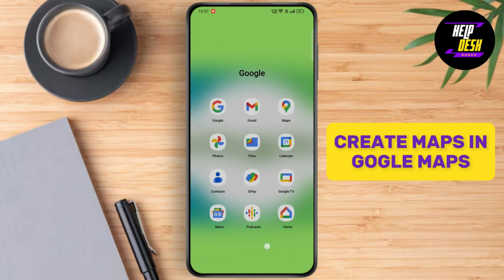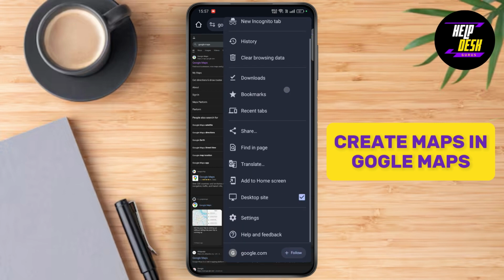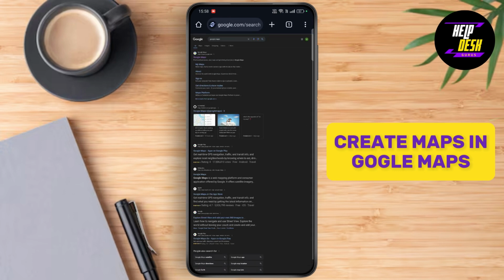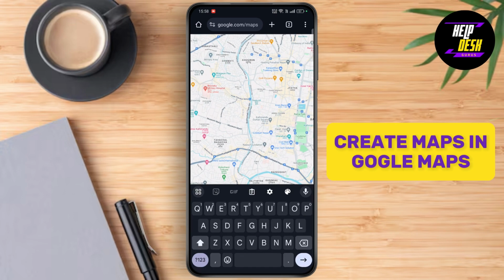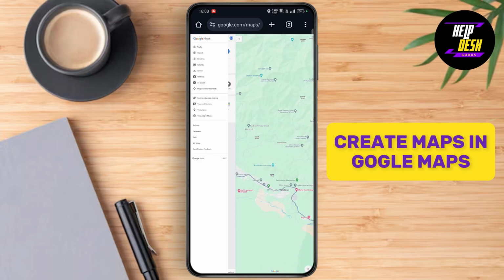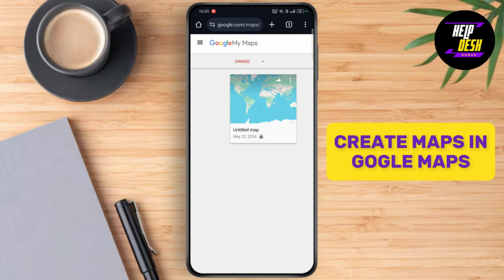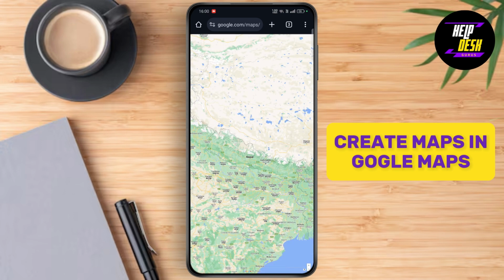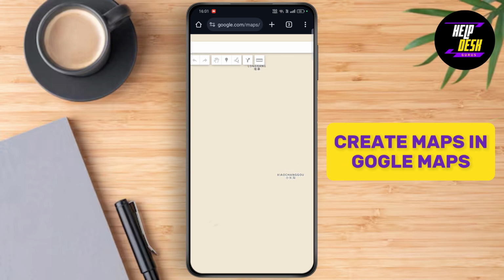How To Create Maps In Google Maps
Welcome to our step-by-step guide on "How To Create Maps In Google Maps"! Whether you're planning a trip, organizing an event, or simply want to customize your maps, this video is for you. We'll walk you through the process of creating maps in Google Maps, adding markers, routes, and customizing map details to suit your needs.

In this video, you'll learn:

Adding markers to your maps
Creating routes and directions
Customizing map styles and details
Tips for efficient map creation in Google Maps